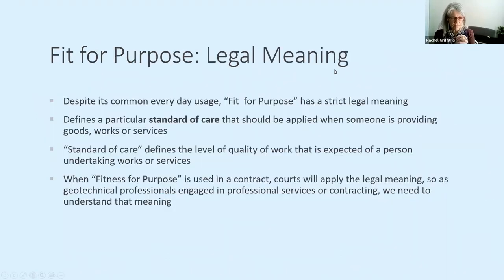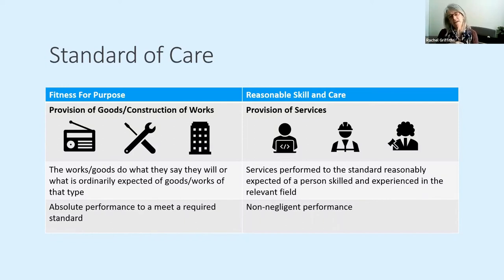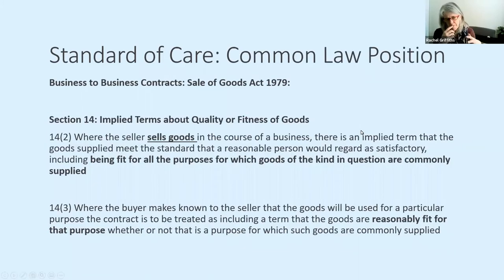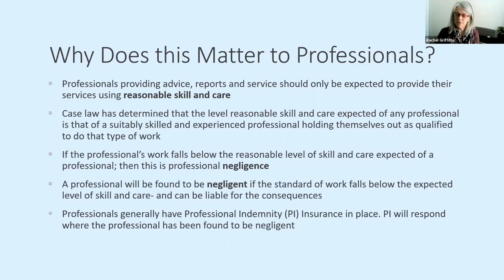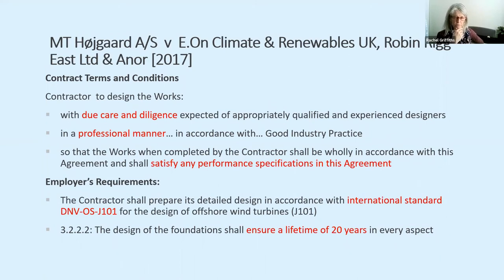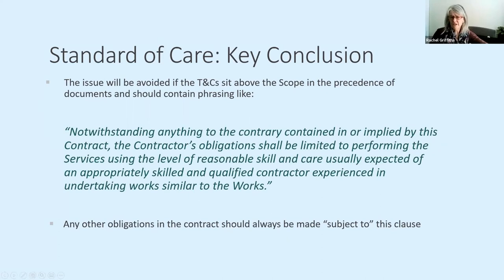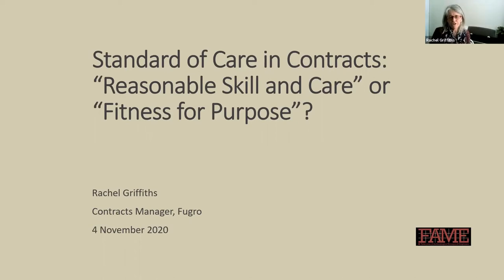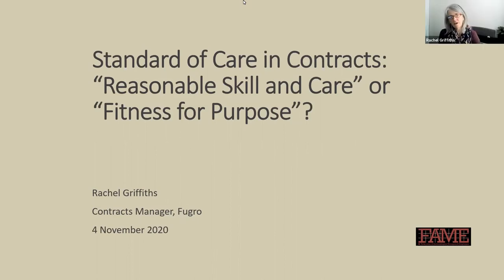FAME webinar: Duty of Care When Providing Services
A webinar considering the important distinction between the ‘duty of care’ required in providing (a) services or (b) goods.  Goods fall under a ‘fit for purpose’ requirement of the Sale of Goods Act. Whereas provision of services falls under a requirement for ‘reasonable skill and care’ under the Supply of Goods and Services Act. These standards are fundamentally different and the webinar will explain why and how consultants giving advice or providing designs should make sure that their contract  gets this right.